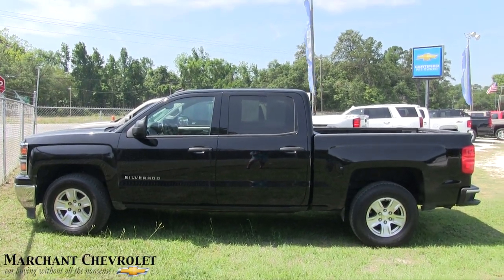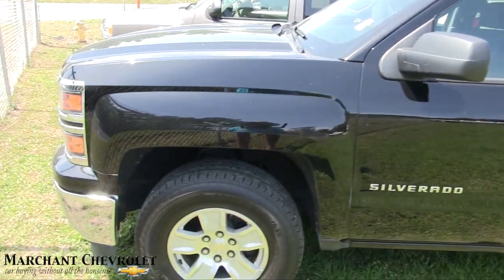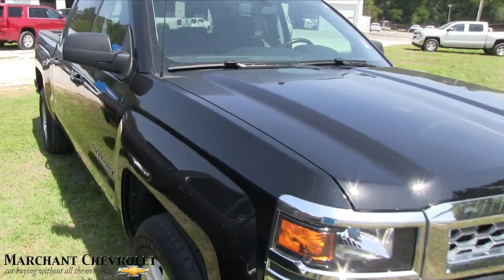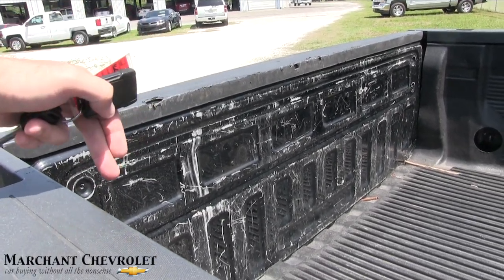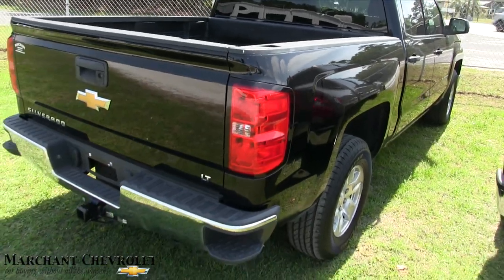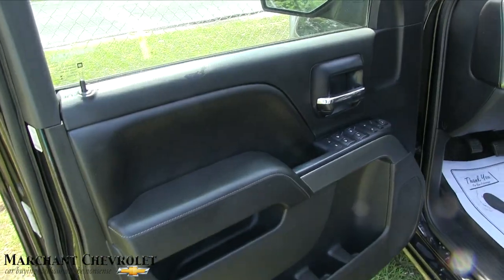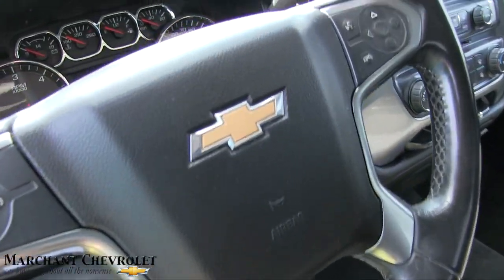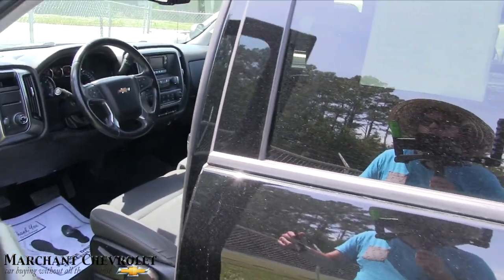2014 Chevrolet Silverado LT -Walkaround For Sale Review at Marchant Chevy - May 2017